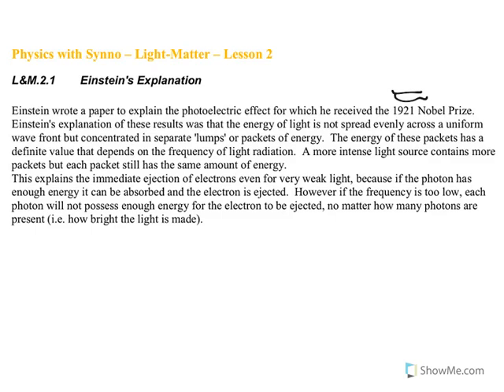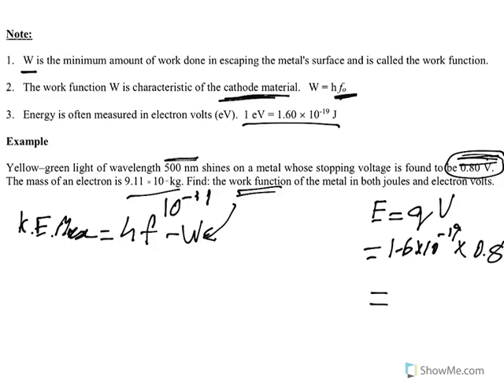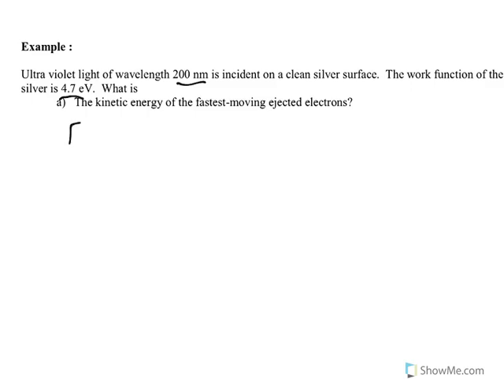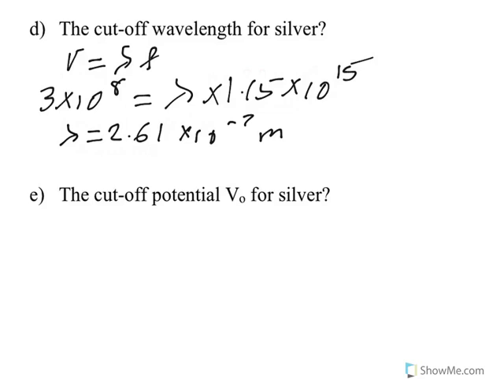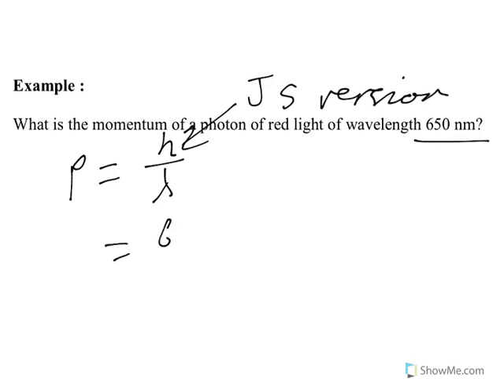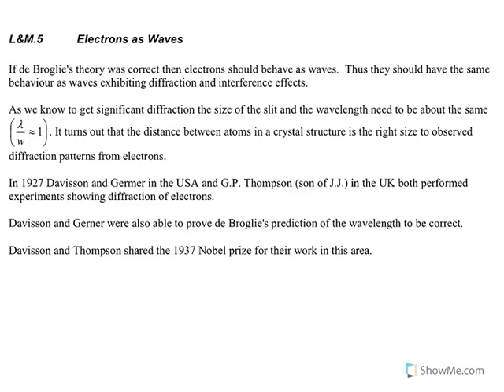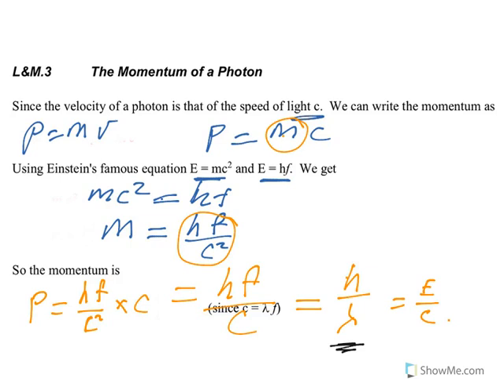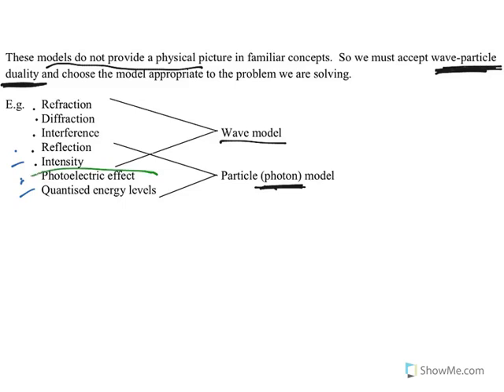Lesson 2 - What is Light?